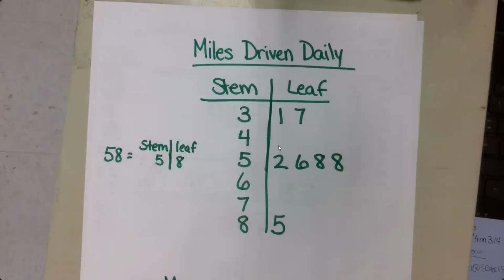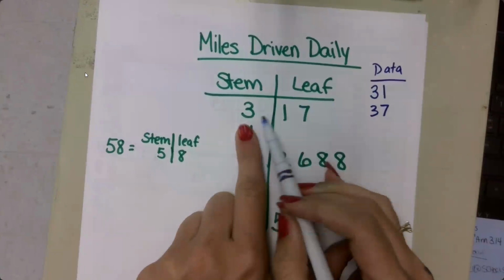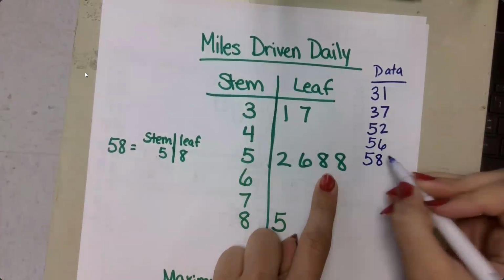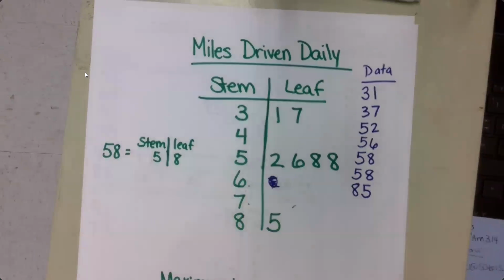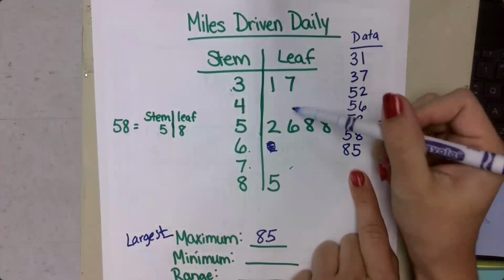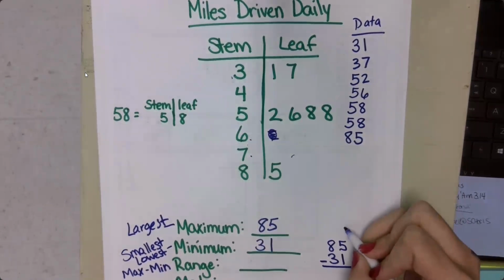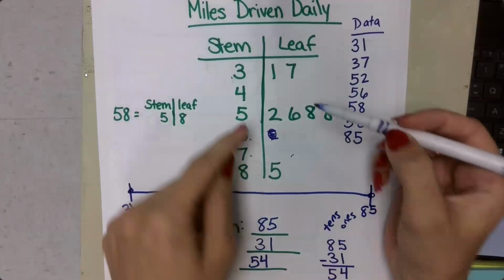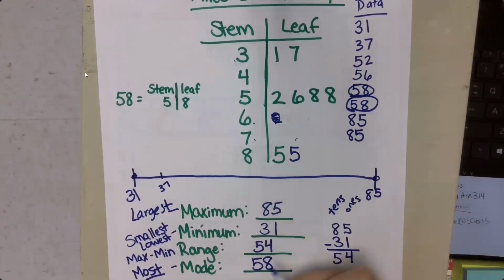Interpreting data from a stem and leaf plot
This video reviews the basics of a stem and leaf plot so the data points can be interpreted from this type of graph. Maximum, minimum, range, and mode are also explained and found. This video is a prerequisite for creating a stem and leaf plot.